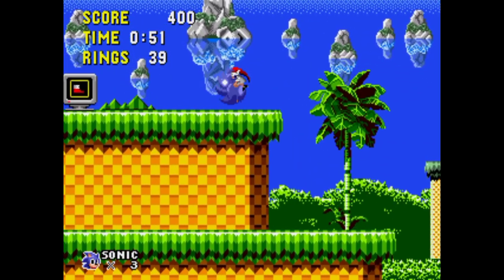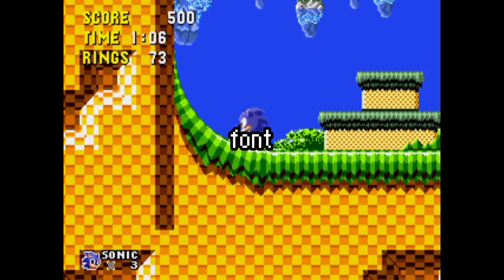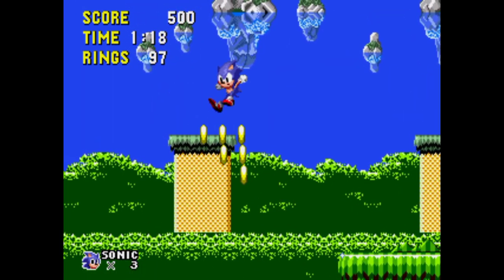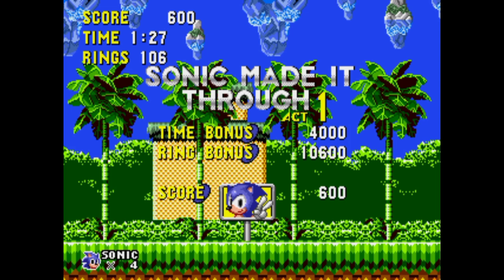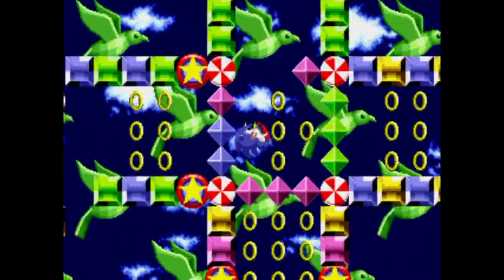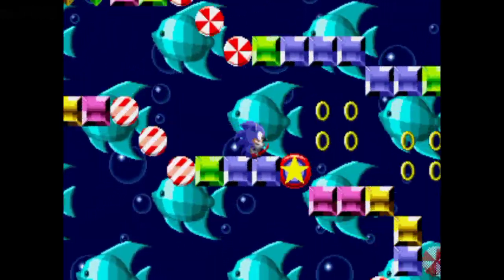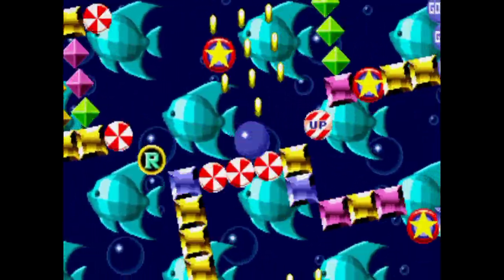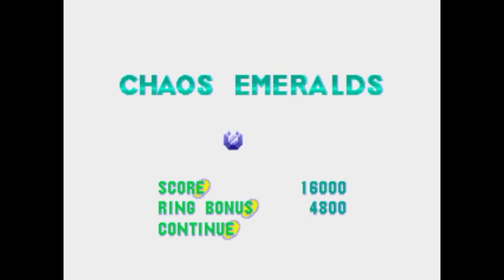john tay talks about: midislaps and why he hates them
in this new unscripted video i talk about the worst thing ever and other things

no harassing any other people that i've mentioned here that's really dumb

what else do i put in here

oh yeah sorry i didn't really know what i was talking about lol apologies for whatever stupid things i said regarding trackers and other things, i'm just a mega drive guy i don't do much outside of that, and i'm a bit disappointed that i didn't really go fact check whatever i said, it was 1 am when i finished this, i was tired, i'm just trying to get some points across okay